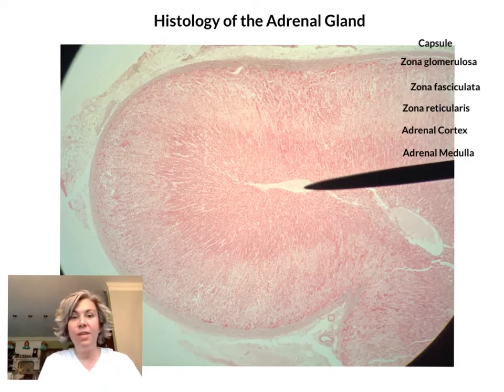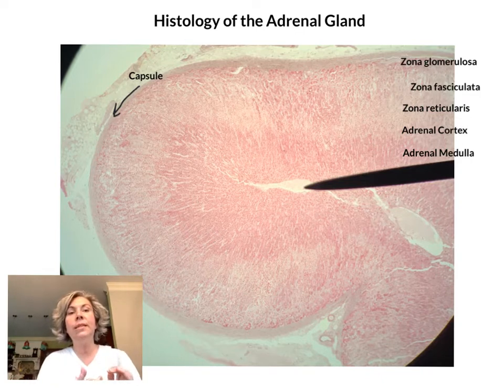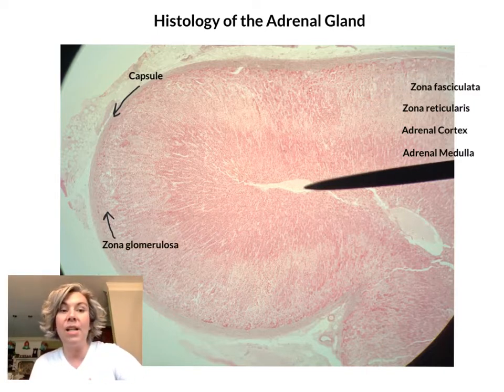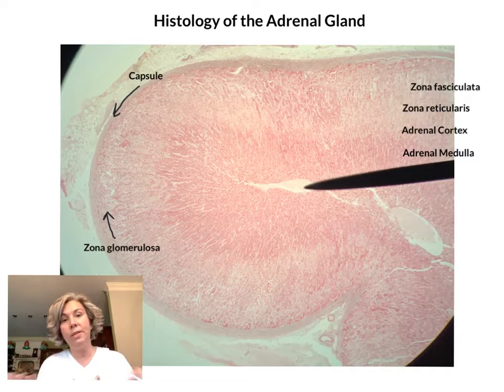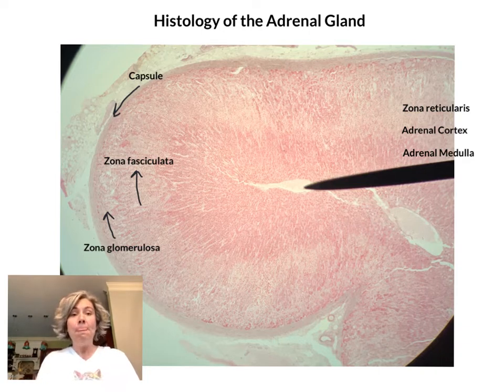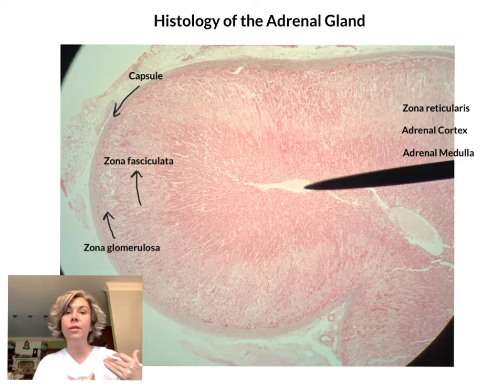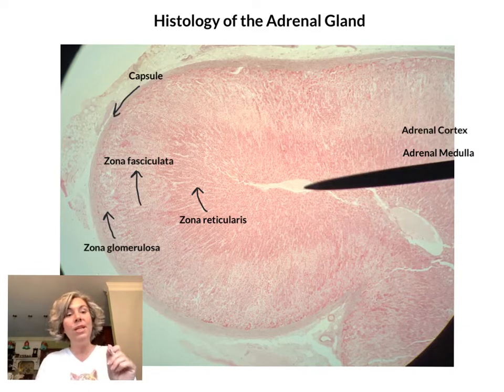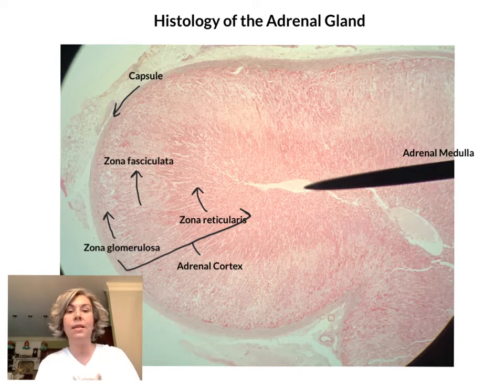Histology of the Adrenal Gland